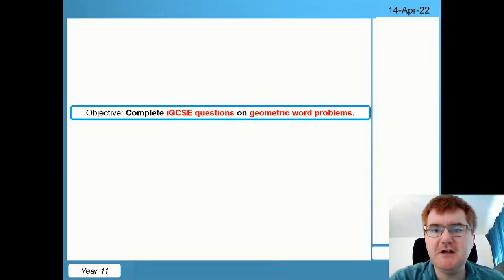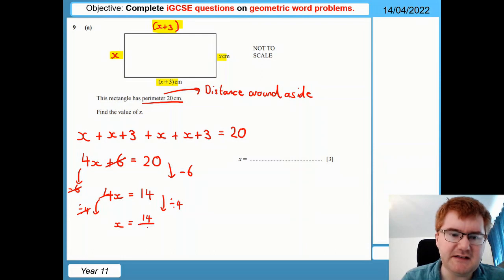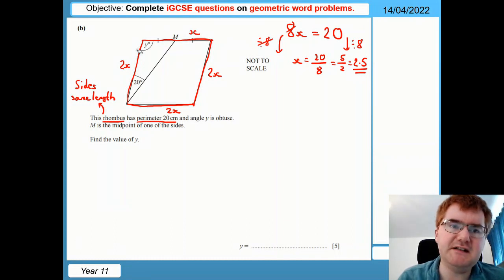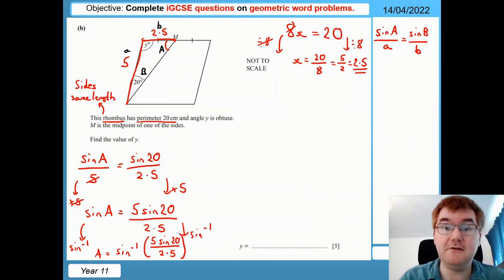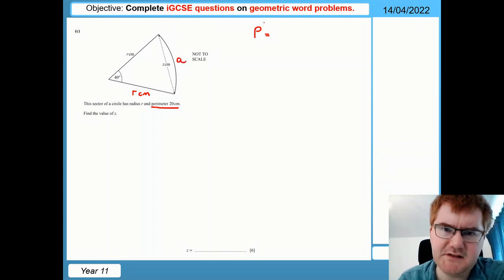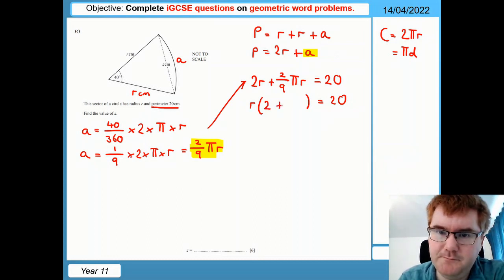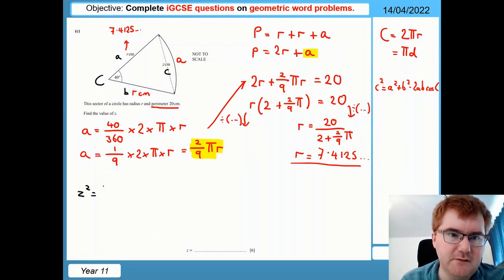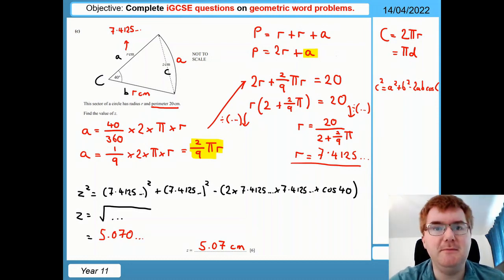The Key to Success in IGCSE Geometry: Solving Word Problems